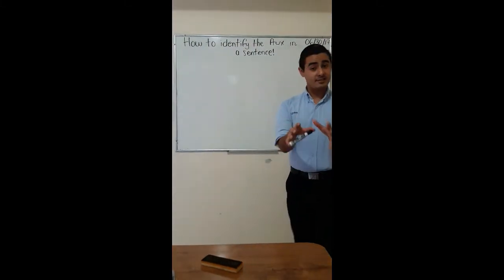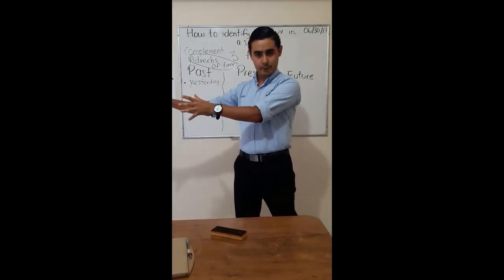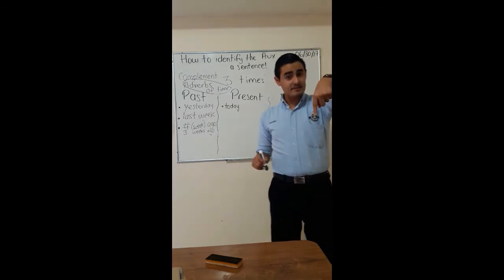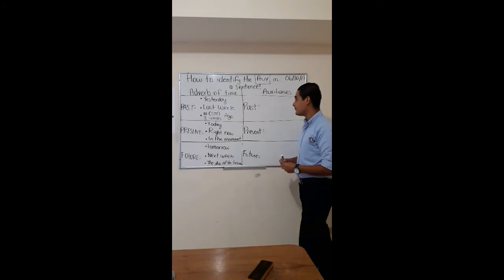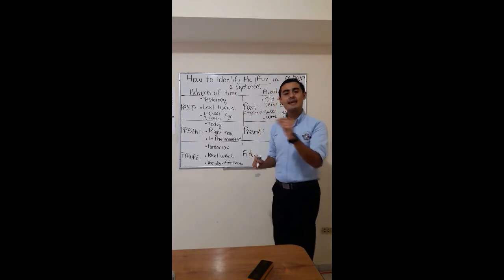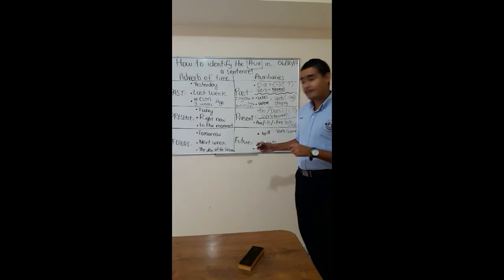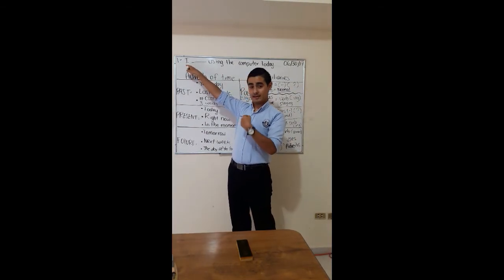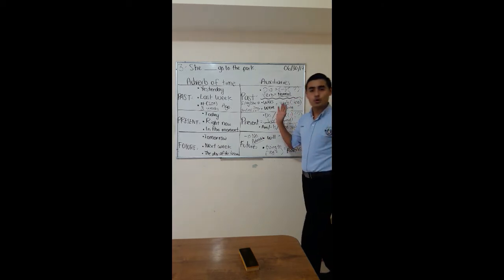!COMO IDENTIFICAR LOS AUXILIARES EN UNA ORACION!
En este video, el Profesor de Inglés Alfredo Montalvo nos enseñará como identificar el auxiliar de las oraciones, usando técnicas nuevas, didácticas e innovadoras.

Nuestro canal es 100% original, ya que somos maestros jóvenes con ganas de ayudar a todos los estudiantes que tengan problemas en la escuela, así como a los maestros a buscar formas más sencillas de llevar a cabo sus actividades en el aula.

Somos originarios de Allende, Nuevo León, México, estudiamos la Licenciatura en Educación en el (Instituto De Educación Allende) IDEA y nuestra meta es que al menos 1 persona fuera de Nuevo León pueda llevar a cabo nuestras estrategias en el aula y que le funcionen tan bien como a nosotros.

Pueden encontrarnos en Facebook como:

(Profesor Especialista en Inglés, Alfredo Montalvo)
(Profesora Leslie Rios Especialista en Educación Primaria)